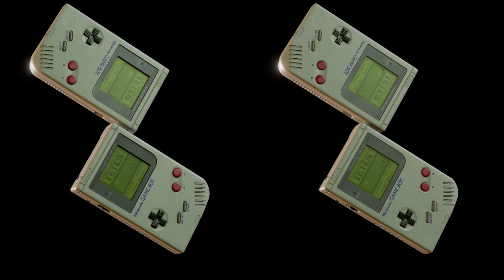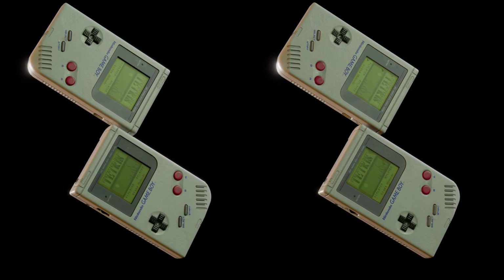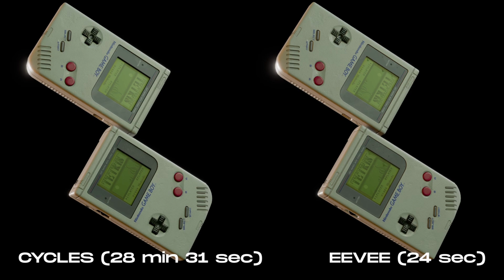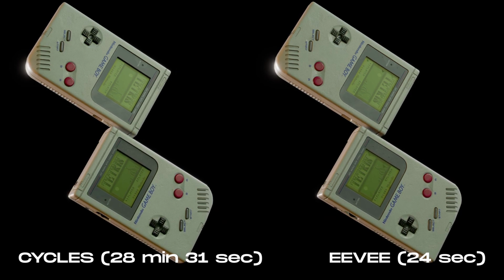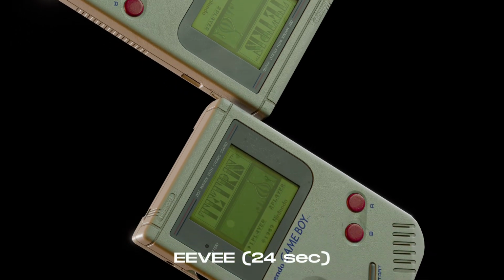EEVEE is Actually Useful Now | New Blender 4.2 Feature